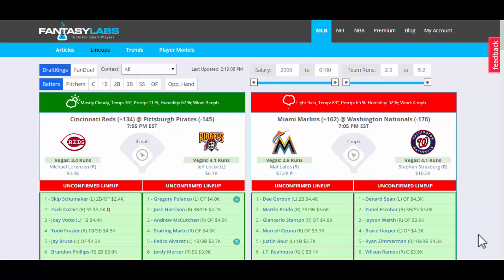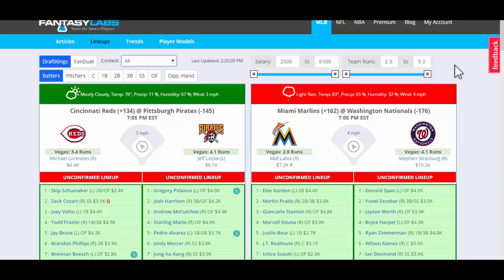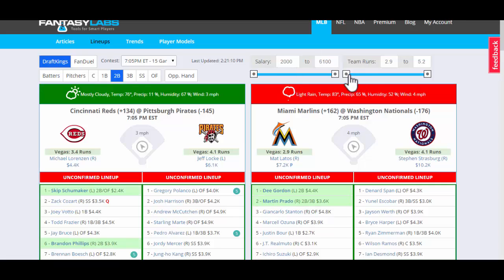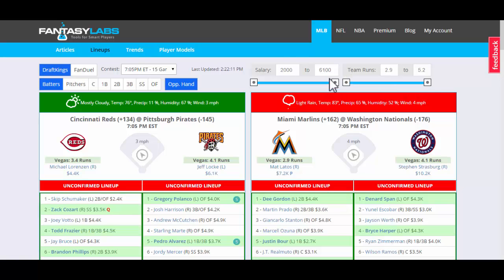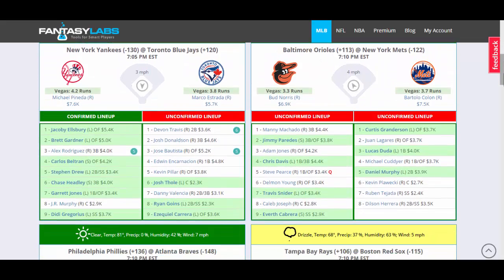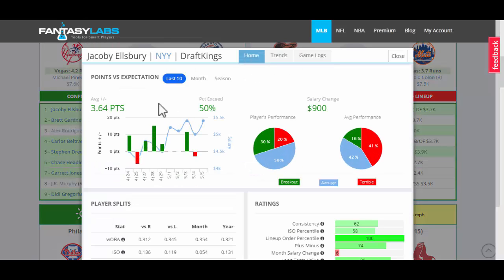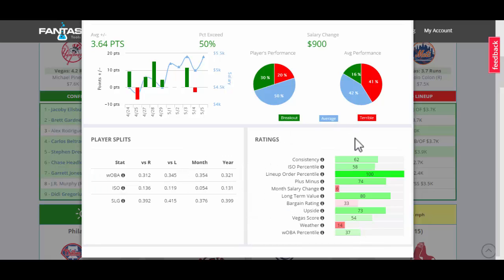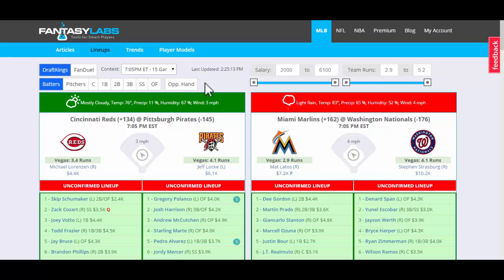FantasyLabs Tutorials - MLB - Lineups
Learn how to use the Fantasy Labs daily fantasy sports tools. Watch this how-to guide on MLB Lineups tool.